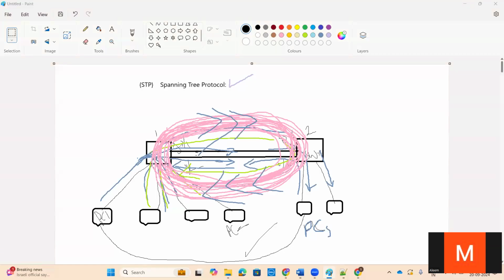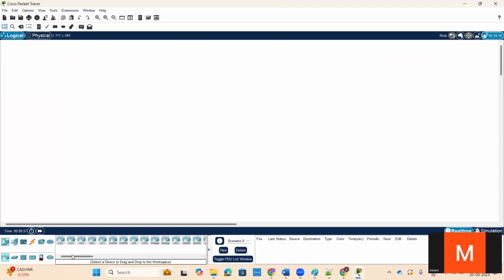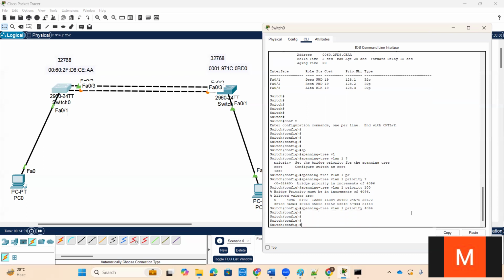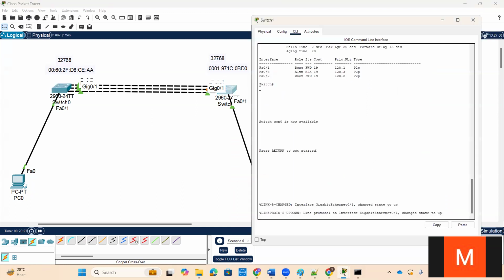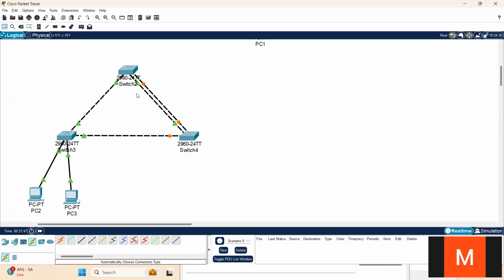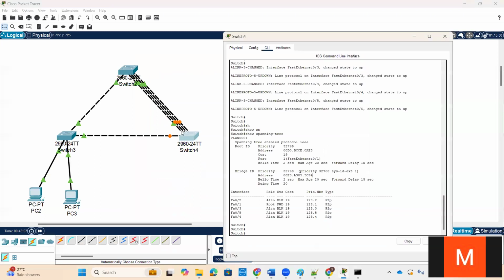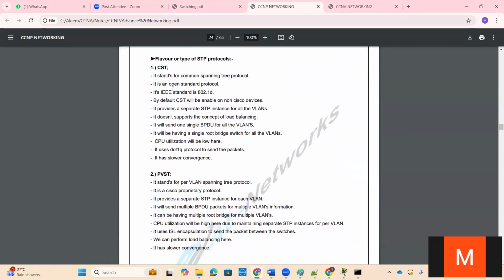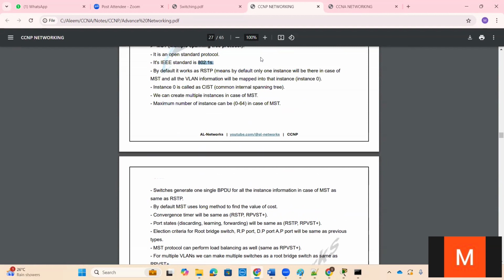Explanation about STP process, What is CST, PVST, PVST+ and RSTP, how to avoid looping in a switch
What is STP, How Spanning Tree Protocol (STP) will Work, How loop will occur in switches

Spanning Tree Protocol (STP), What is CST, PVST, PVST+, explanation about RSTP
How STP work, what is the requirement of STP, What is CST, PVST, PVST+, explanation about RSTP